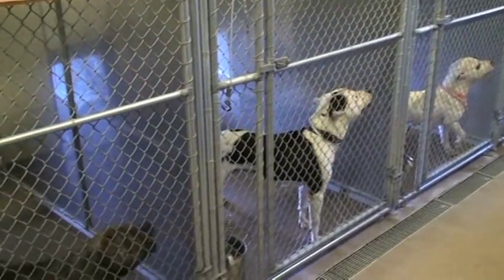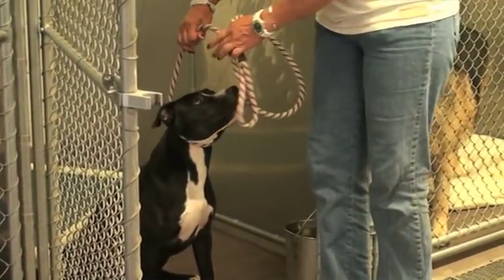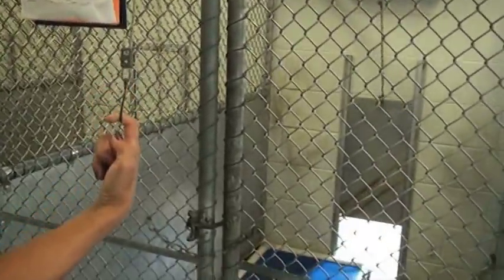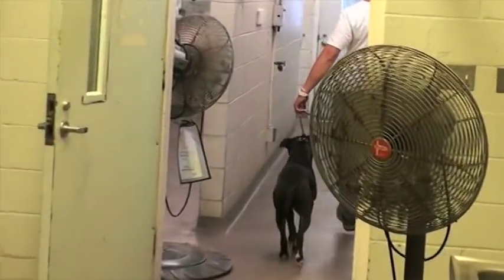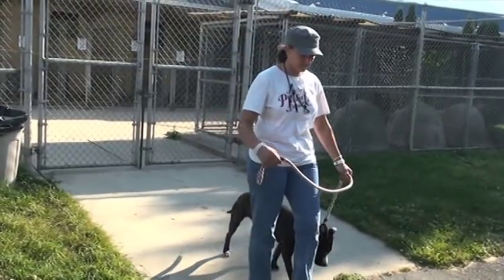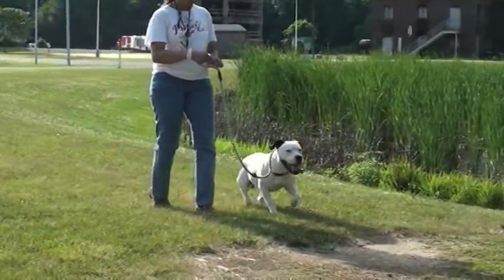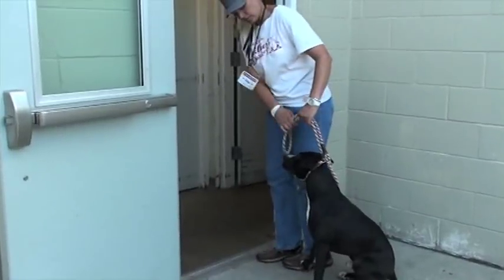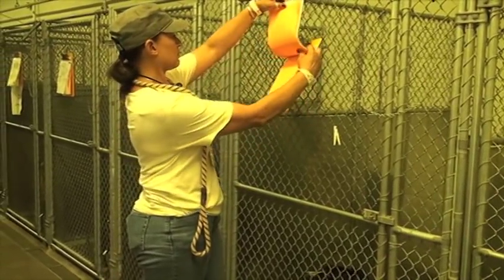How to Walk a Dog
Tips for volunteers on how to walk a dog at the Burlington County Animal Shelter. Prepared by Friends of the Burlington County Animal Shelter